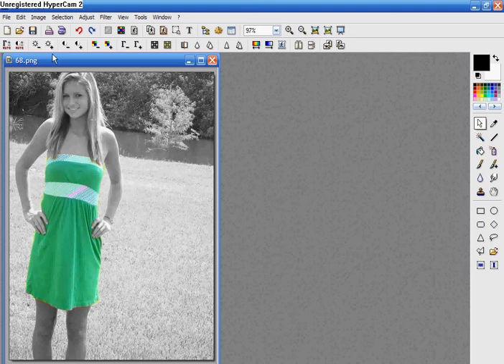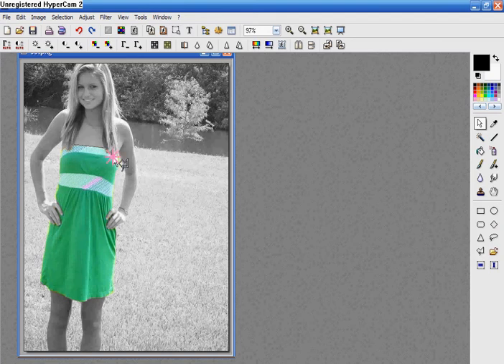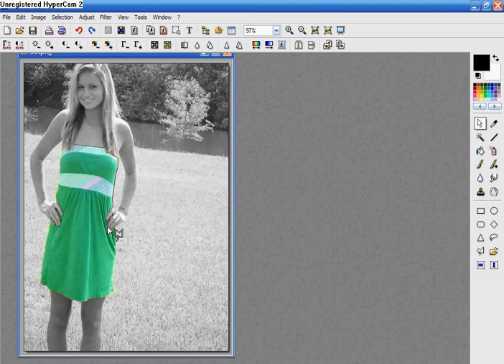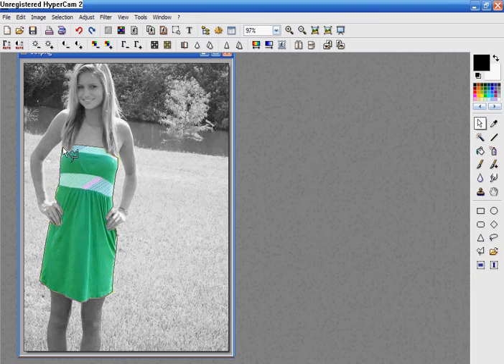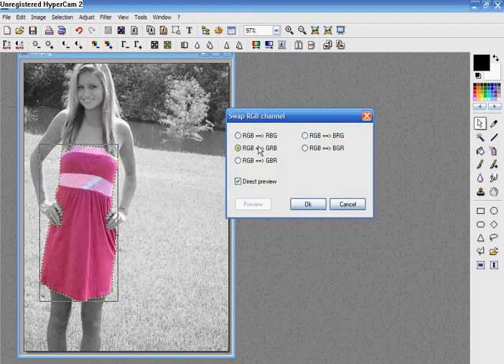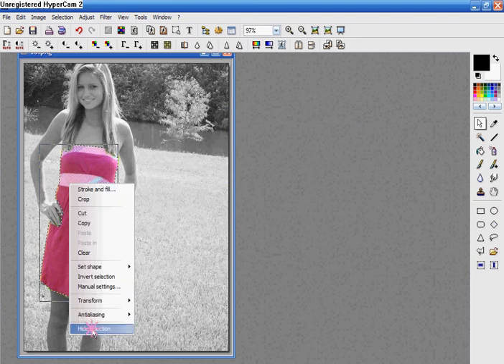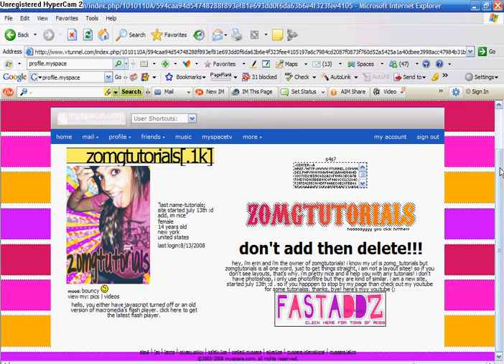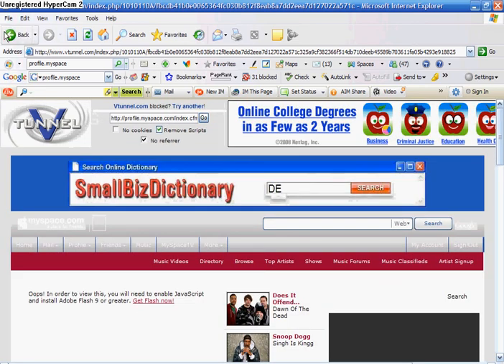Changing Colour on Photofiltre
Swap RGB Channel on photofiltre